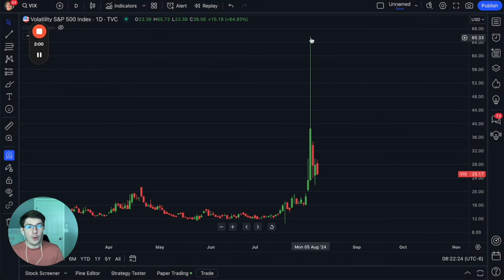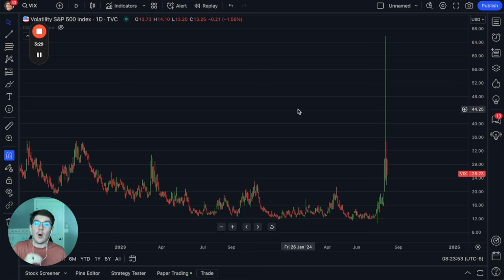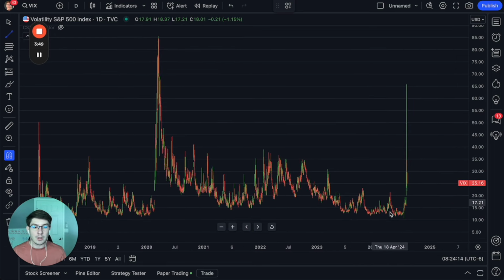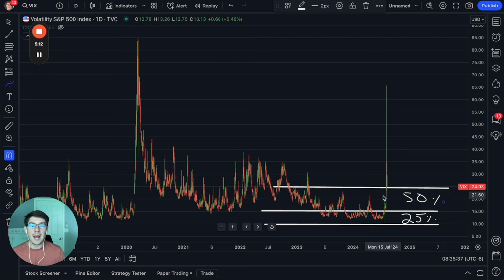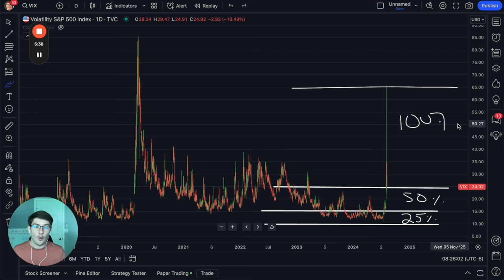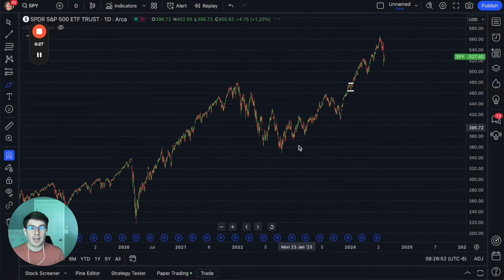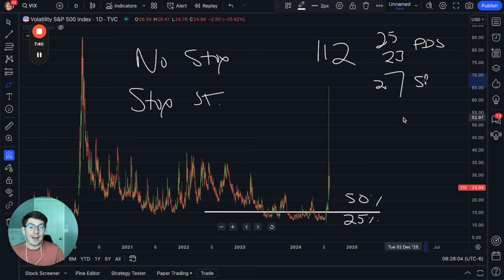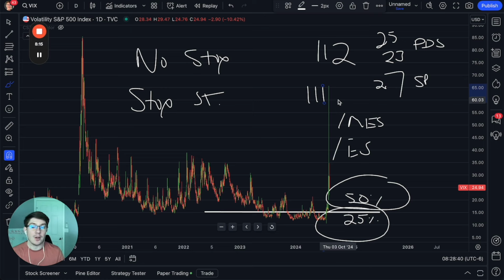The No Lose 112 Strategy (Never Blow Up Your Account!)